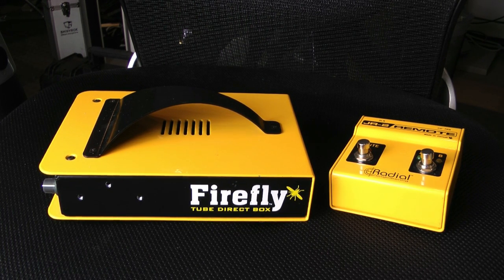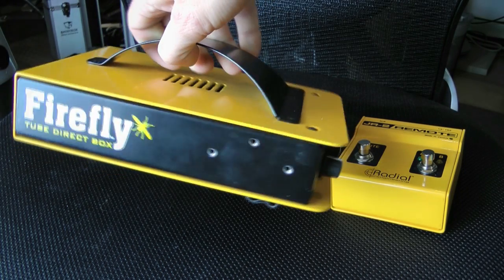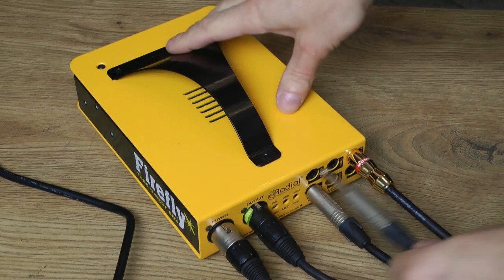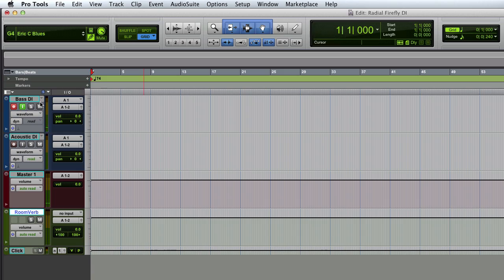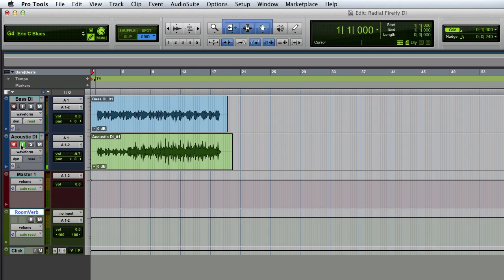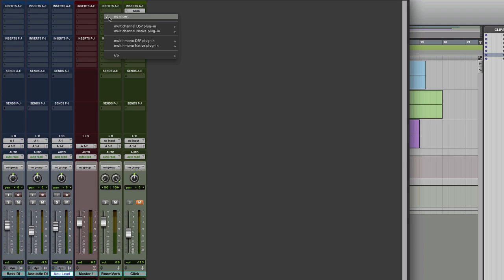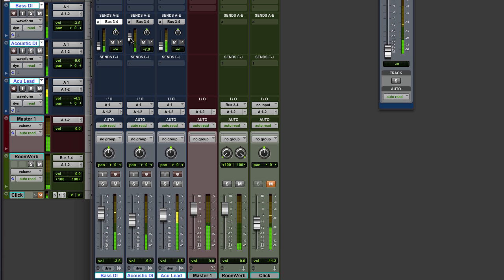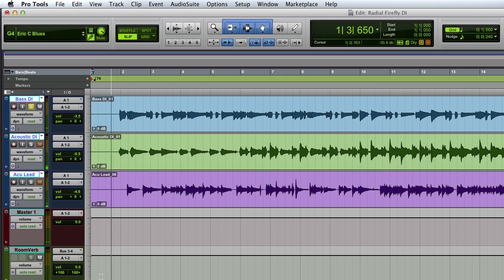Radial Firefly Tube Direct Box Review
In this video review James takes a look at the Radial Firefly Tube Direct Box and uses it to create a track with Bass and Acoustic Guitar. He demonstrates how to setup the Firefly to get great results from these two instruments.